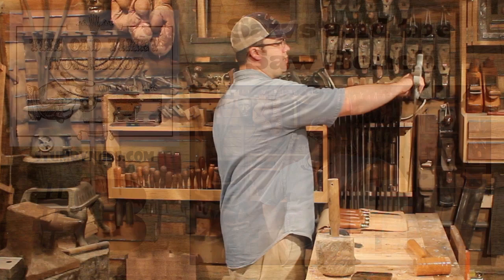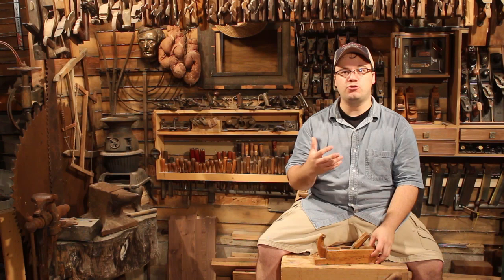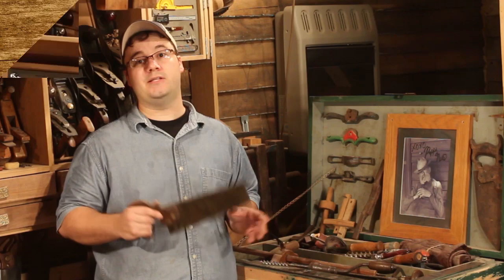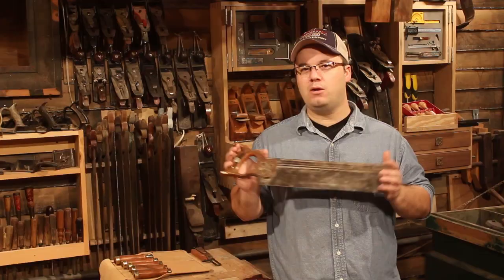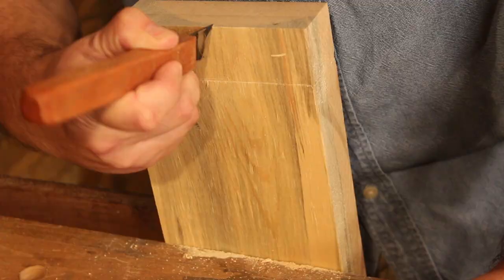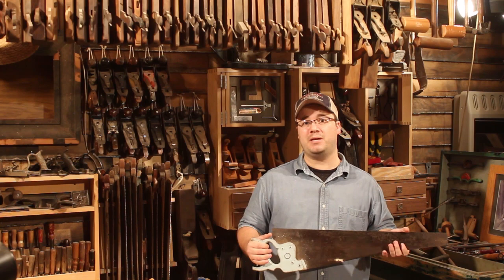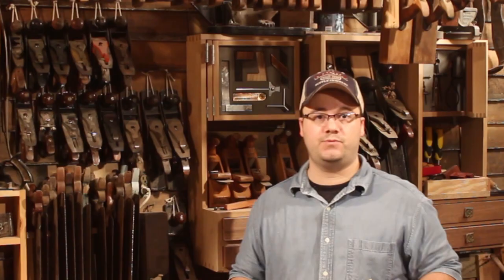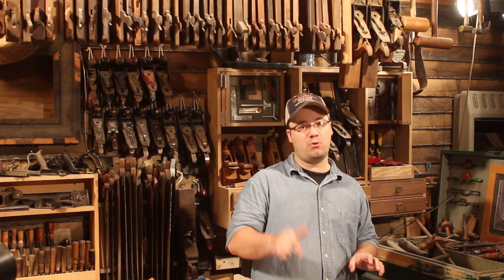Build a $10 saw bench and learn about hand saws: Stumpy Nubs Old-Timey Woodworking 3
Stumpy gives a lesson in handsaws while he builds one of the most useful fixtures of the hand tool shop- the traditional sawbench (at least his own tricked out version of it). He teaches you about backsaws from Dovetail to carcass to sash to tenon; which tooth counts you should own for different uses, and then puts it all to work cutting dovetails and draw boring tenons on a $10 sawbench.